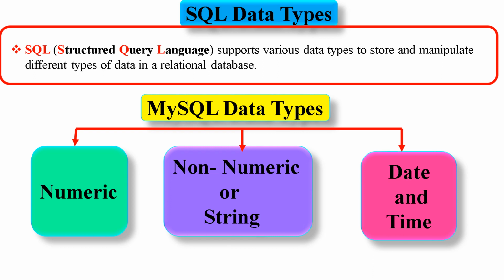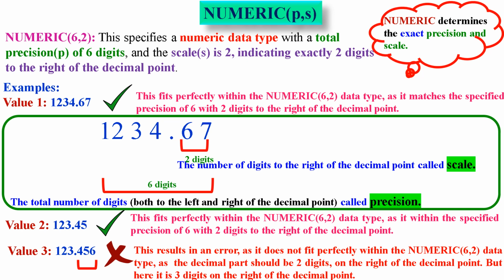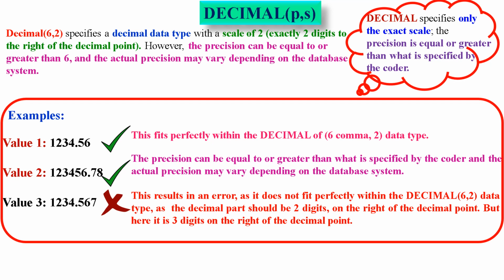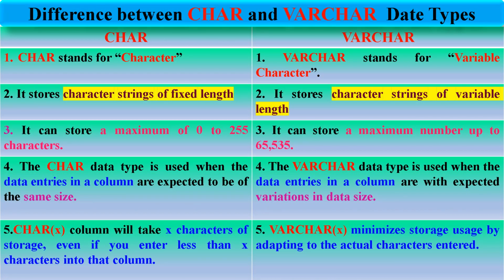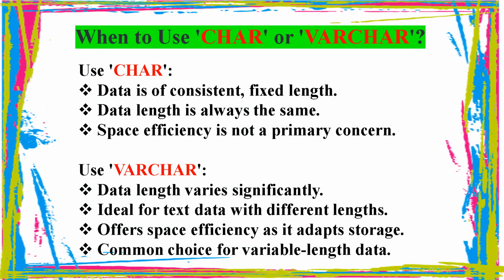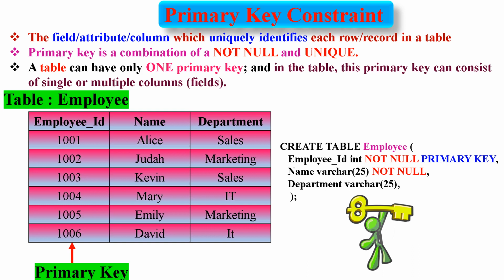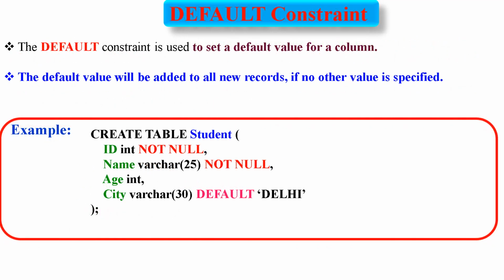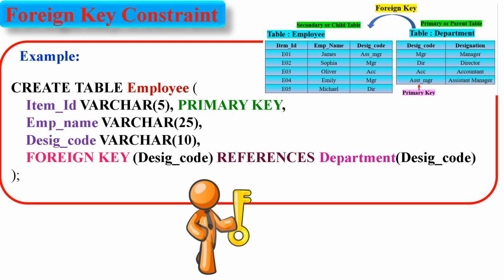SQL Data Types | SQL Constraints | Relational Database and SQL (Part 5) | CBSE Class 12 Comp Sci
SQL Data Types & Constraints | Relational Database and SQL (Part 5)
Welcome to the Part 5 series of the Relational Database and SQL. In this video, we delve into the fundamental concepts of SQL Data Types and Constraints. Understanding these basics is crucial for working effectively with SQL databases.
This session covers:
* SQL Data Types:
   Overview of different data types used in SQL to define the kind of data that can be stored
   in a database.
   Detailed explanation of common SQL data types like INTEGER, FLOAT, NUMERIC(p,s),
   DECIMAL(p,s), CHAR, VARCHAR, DATE, and TIME.
* Difference between CHAR and VARCHAR:
   Key differences between fixed-length (CHAR) and variable-length (VARCHAR) character
  data types.
   Examples of when to use CHAR vs. VARCHAR.
* SQL Constraints:
  Introduction to constraints and their role in maintaining the integrity of database data.
  Explanation of primary SQL constraints: PRIMARY KEY, NOT NULL, UNIQUE, CHECK,
  DEFAULT, and FOREIGN KEY.
* PRIMARY KEY:
  Ensures that each record in a table is unique and not null.
* NOT NULL:
  Ensures that a column cannot have a NULL value.
* UNIQUE:
  Ensures all values in a column are distinct.
* CHECK:
 Validates that values in a column meet specific criteria.
* DEFAULT:
 Sets a default value for a column when no value is specified.
* FOREIGN KEY:
  Maintains referential integrity between tables by linking the foreign key in one table to a
  primary key in another table.
Relational Database and SQL (Part 6) for Class 12 Computer Science
How to download and install MySQL on Windows